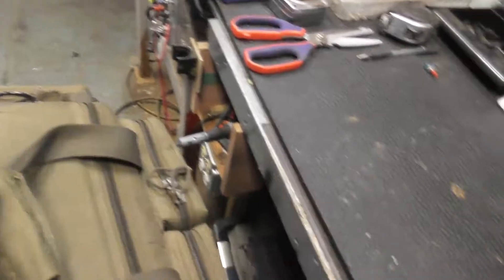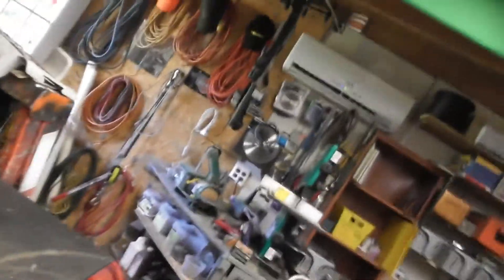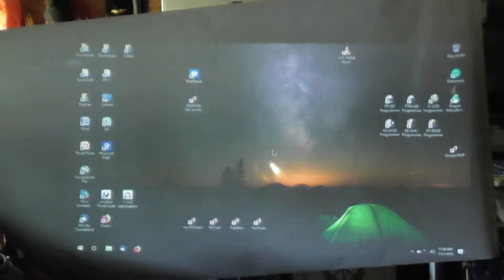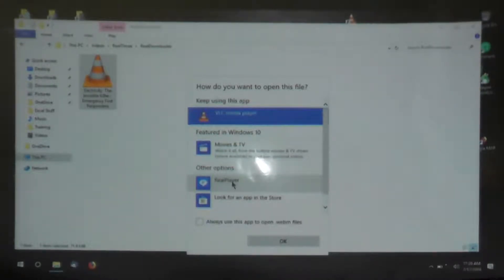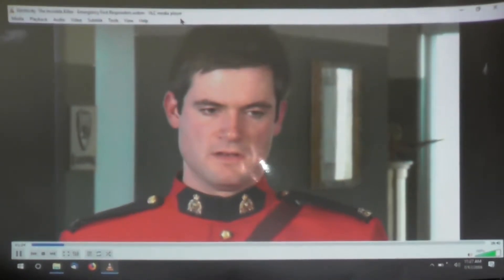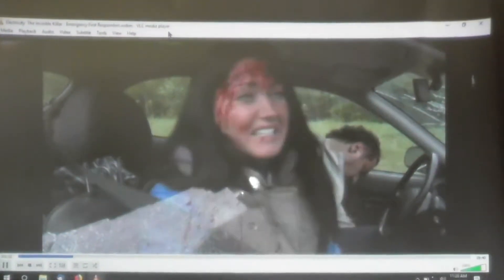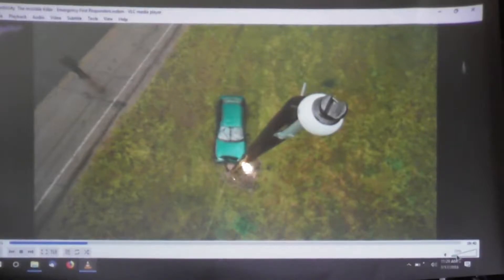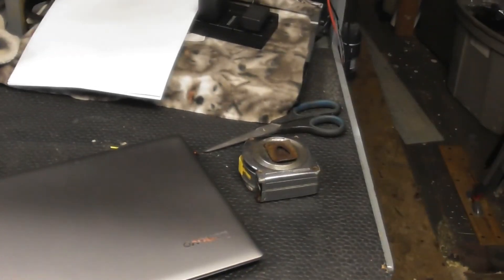Play with a projector Asus